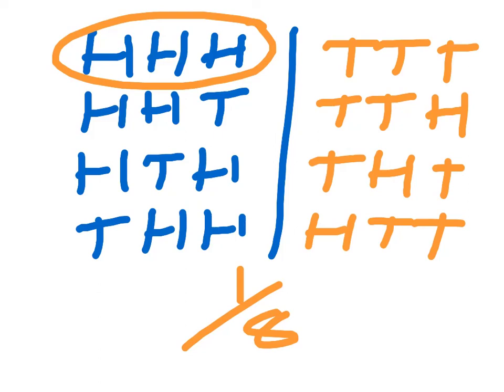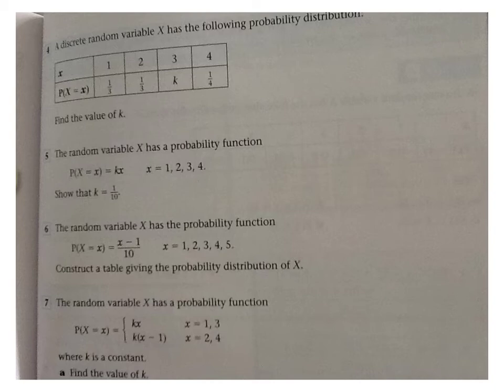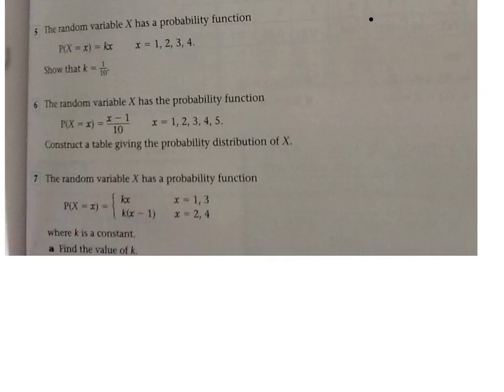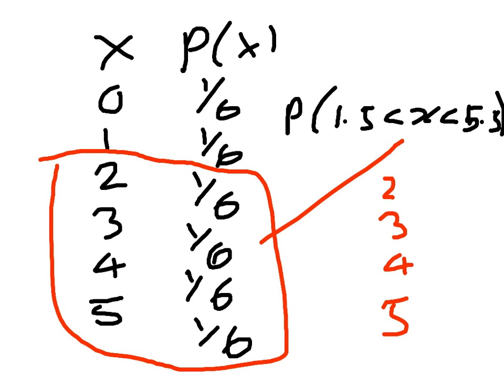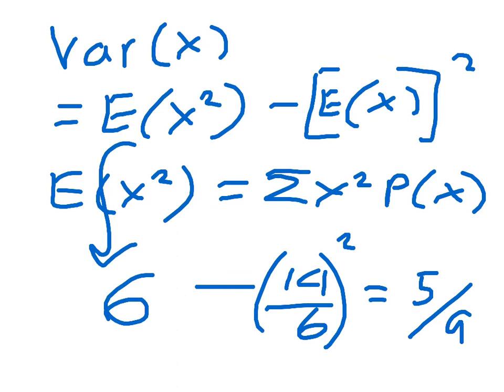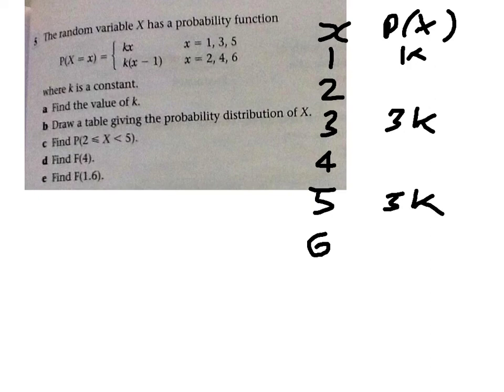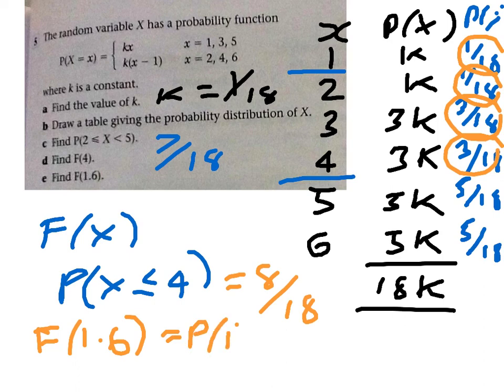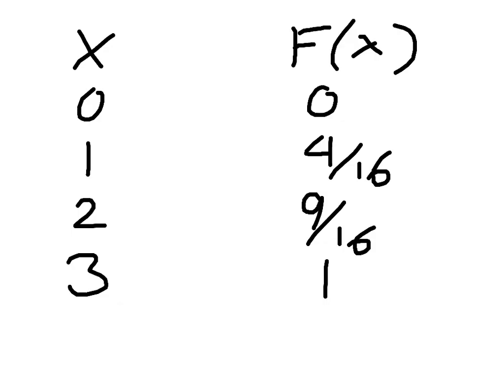Drv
Ch. 8